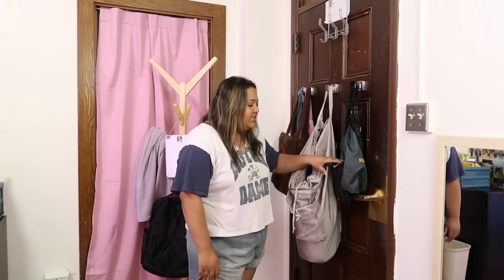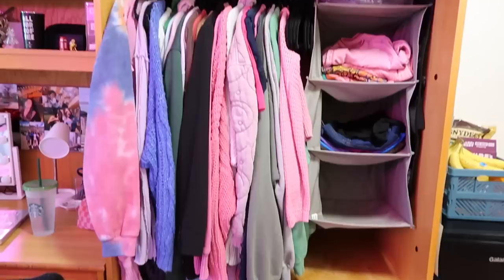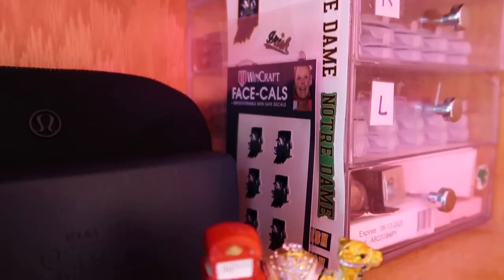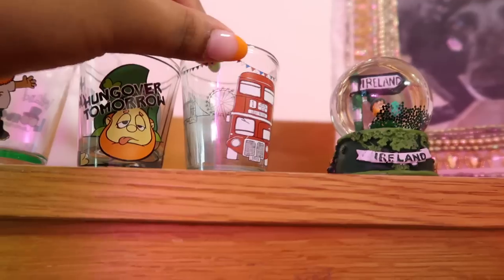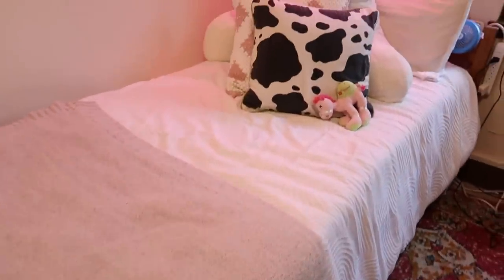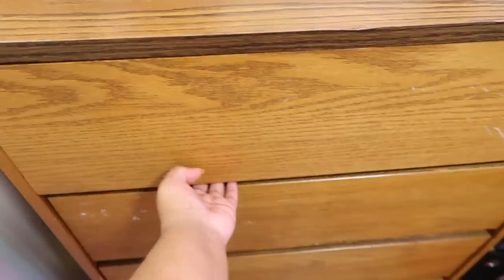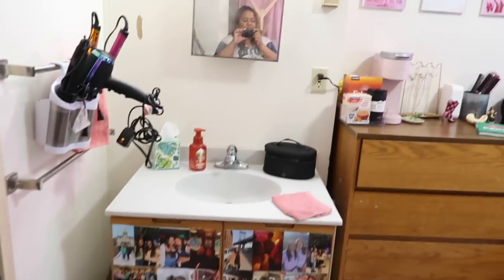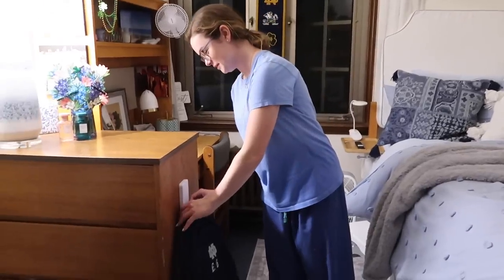COLLEGE DORM TOUR 2023 @ NOTRE DAME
items mentioned in the video:

lululemon backpack
Velvet hangers
Magazine Holder
Makeup mirror
Power tower strip
3 Cube storage
Laundry backpack
Target Styling Station
Pink Phone Wallet

Amazon dorm recommendations

FAQ's:

Where do you go to college? Notre Dame (go irish!!)
What are you majoring in? Marketing
What year are you? Sophomore!
Where are you from? Texas baby
What camera do you use? G7 X Mark II (new camera yay!!)